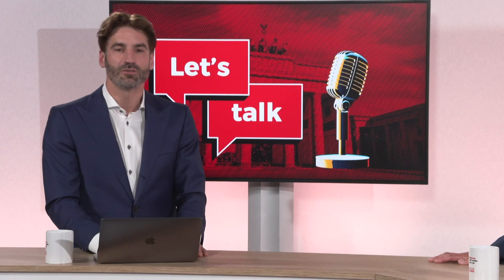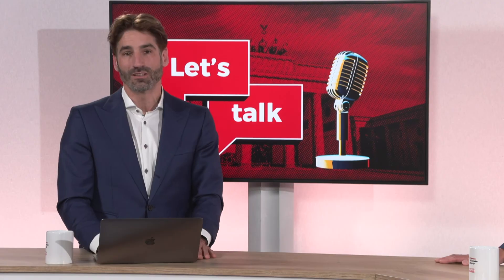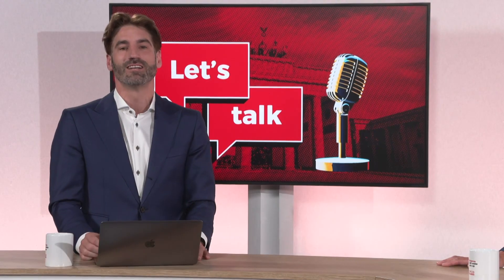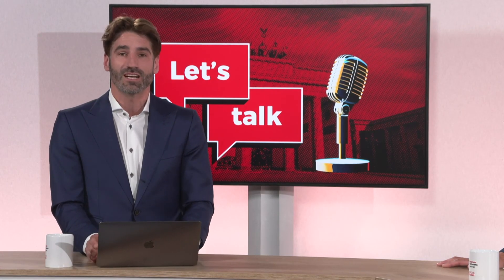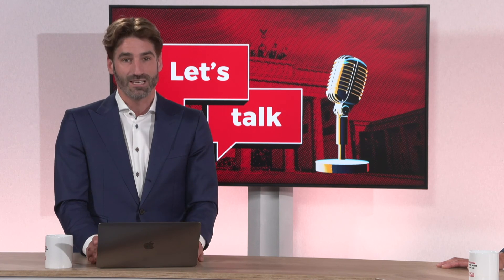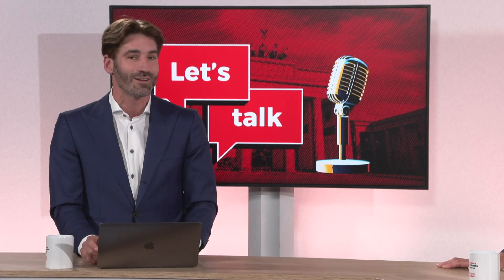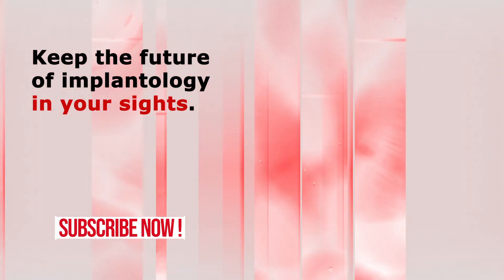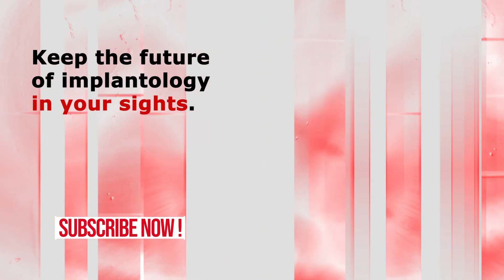Treatment Concepts Posterior region - Timing Concepts / EAO Consensus Conference | Let’s talk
Join us for more content on the EAO Library : Library.eao.org
The leading experts in implant dentistry meet and discuss on high-level topics.

Let’s talk | Treatment Concepts Posterior region - Timing Concepts

During this session, Gerrit Heijkoop welcomes Gary Finelle  and Stefan Vandeweghe to discuss on the Treatment Concepts Posterior region - Timing Concepts , one of the topics from the EAO-DGI Joint meeting 2023 in Berlin.